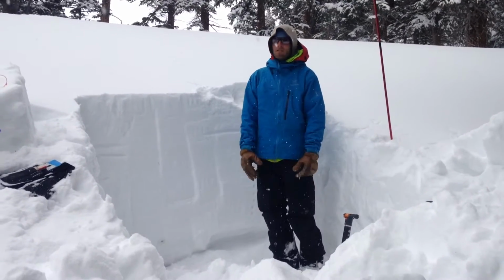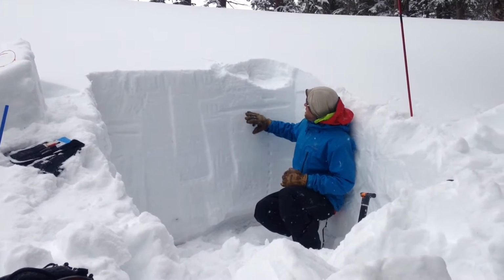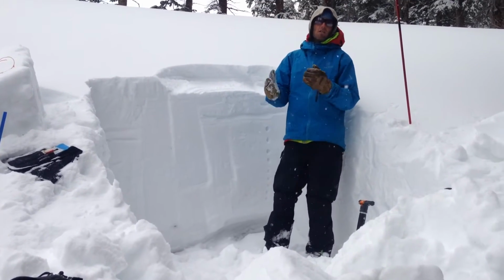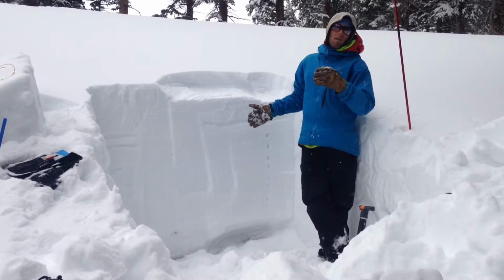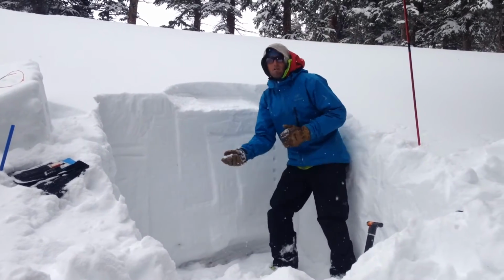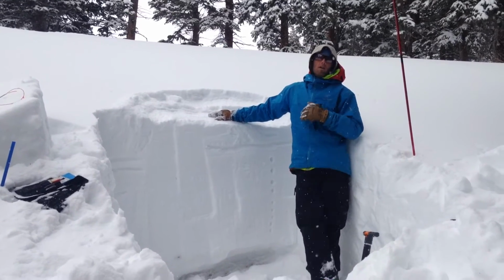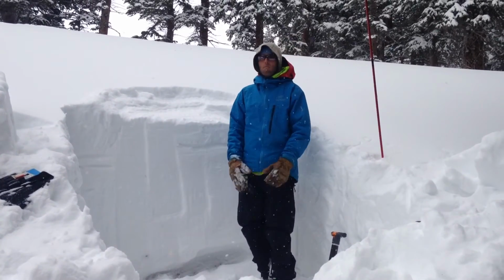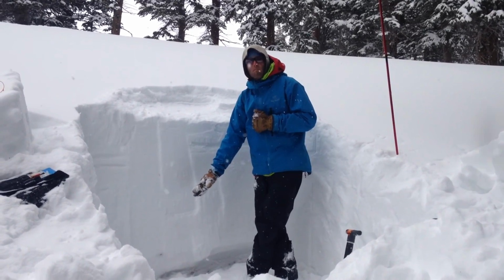A tale of two snowpacks